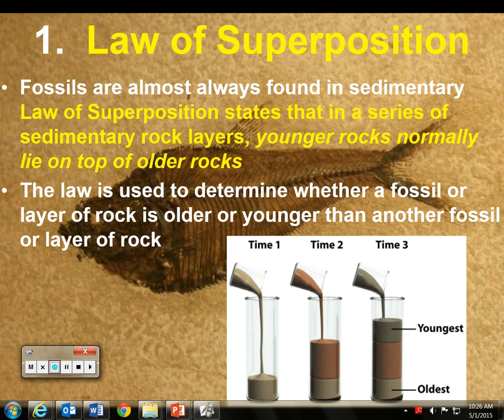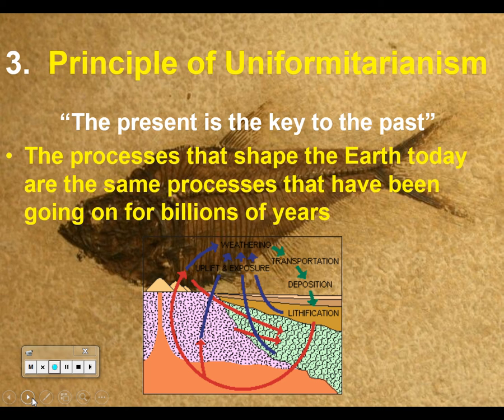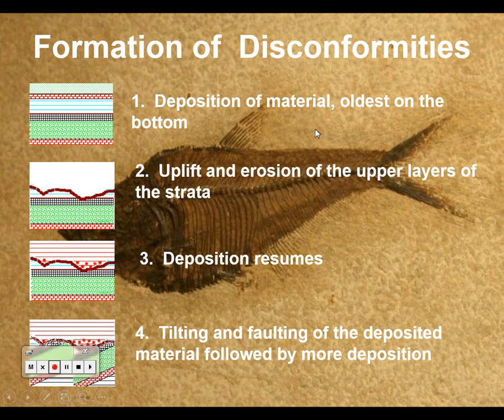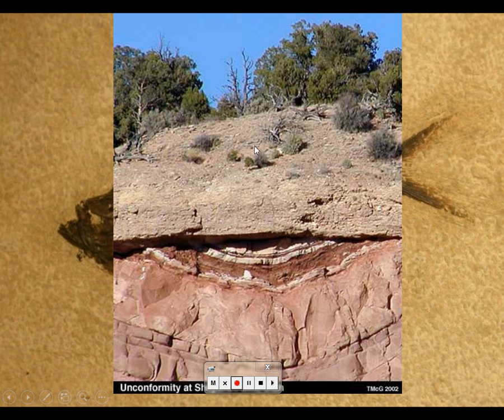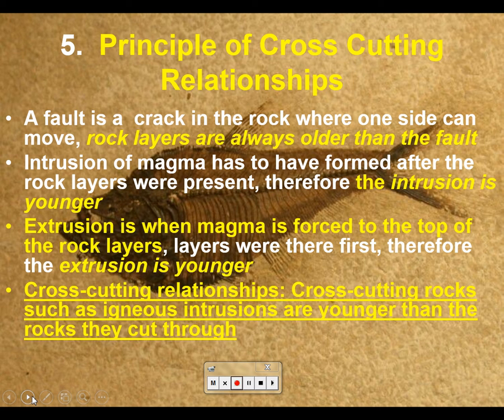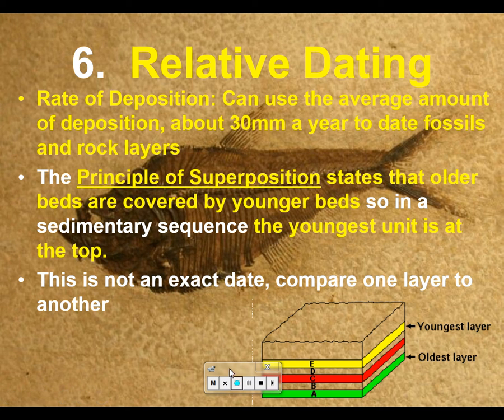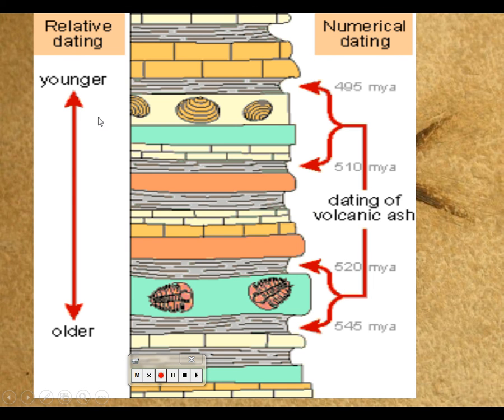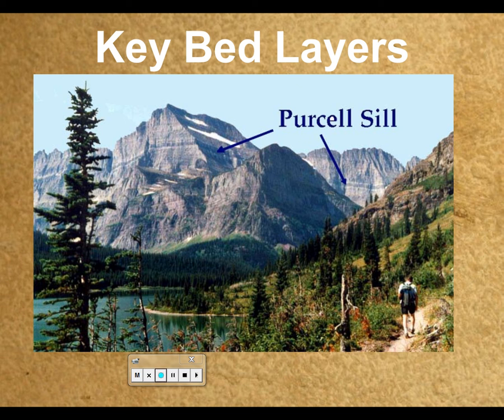Fossils part 2